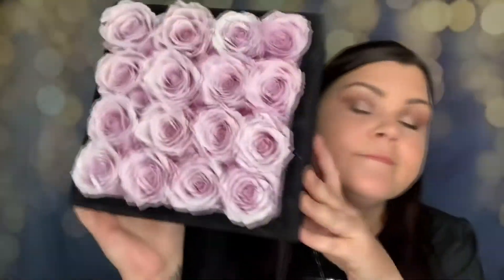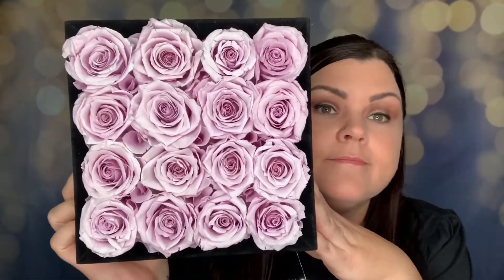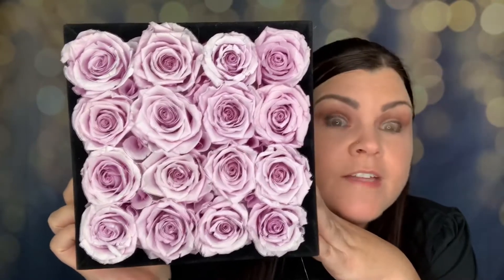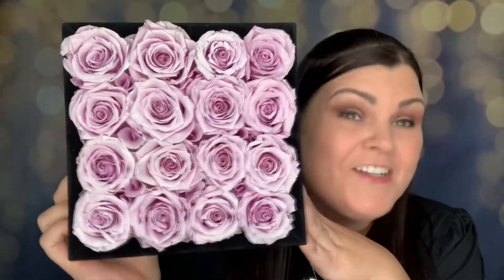6 MONTHS UPDATE REVIEW - ROSE FOREVER New York Preserved Roses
All our creations will make everyone happy and will brighten up the room and people's mood too!
To make our creations chic and elegant we are using the best Preserved Roses quality that you could find on the market put into a Black Velvet Parisian hatbox.

Thank you Tracie from @SheCrafty for creating and sharing the 6 MONTHS UPDATE experience of our classic Passion Square Lilac  Black Velvet design.